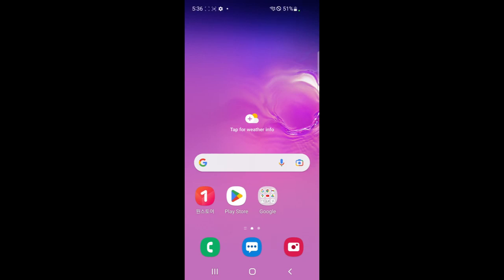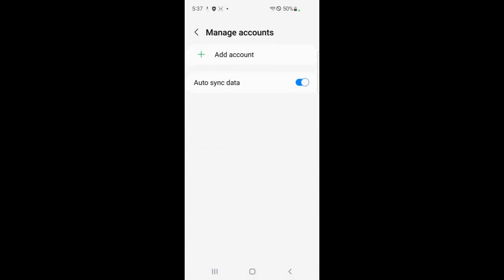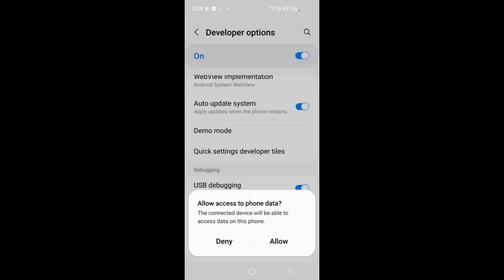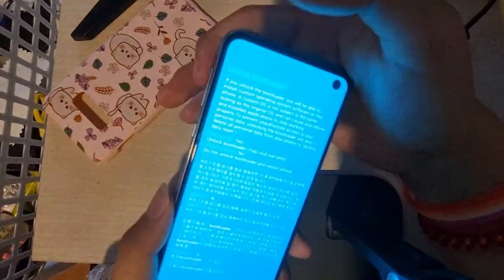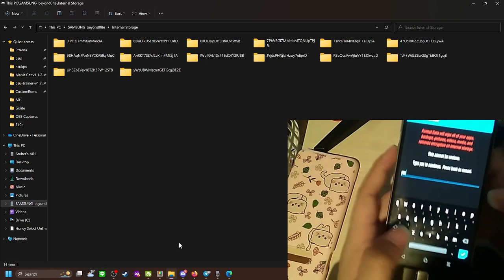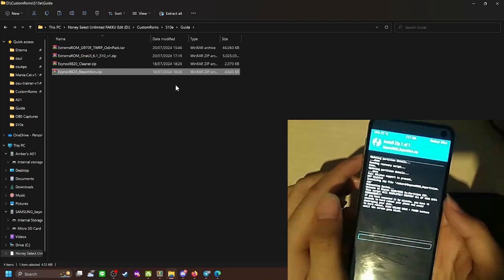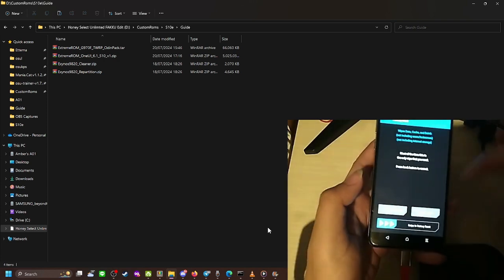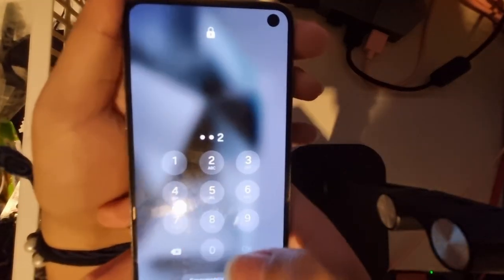How to Flash ExtremeROM OneUI 6.1 (Samsung S10, S10 5G, S10+ and S10e)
A detailed and to-the-point tutorial on how to flash ExtremeROM for the S10 family of Samsung Devices.

Password: ExtremeROMS10
XDA thread along with written steps: